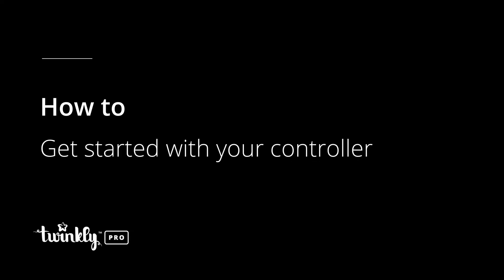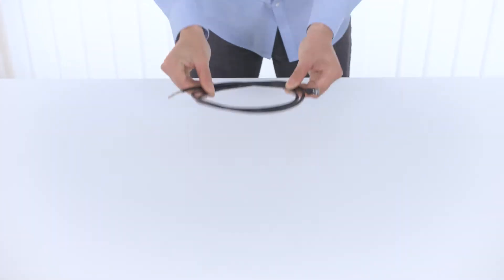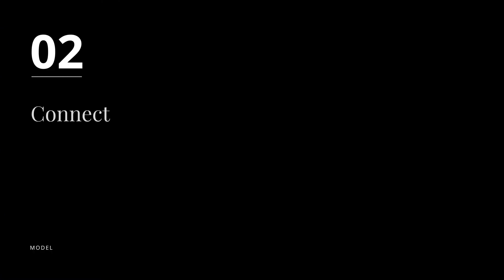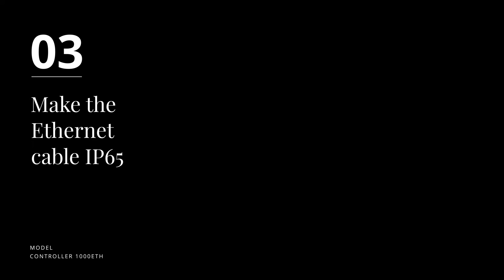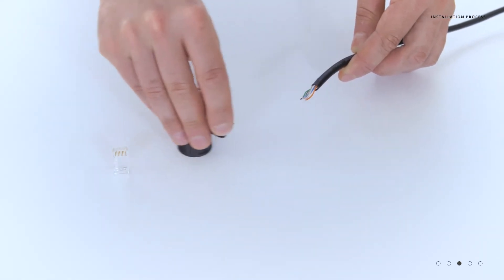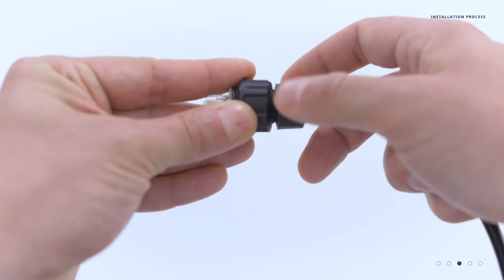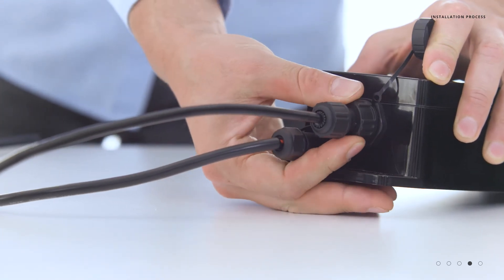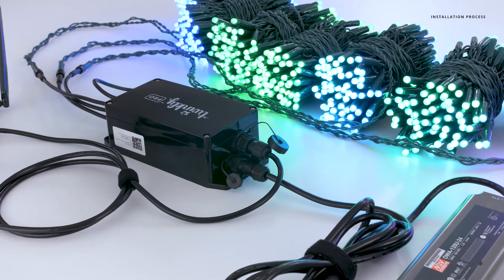Tutorial: Twinkly Pro Controller 1000 ETH | How to setup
In this quick tutorial, you'll learn how to setup our 4-ports Ethernet Controller. Start by connecting the light strings using the available 4 ports that support up to 250 lights each, to connecting to your Internet Router via ethernet connection.